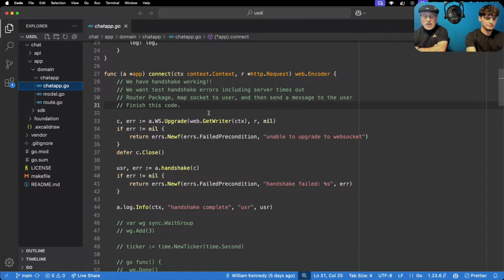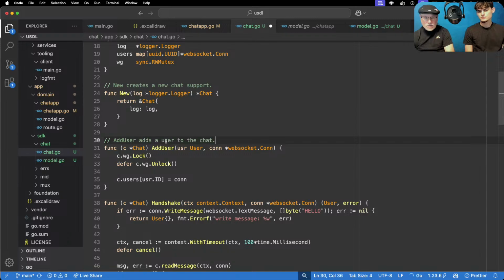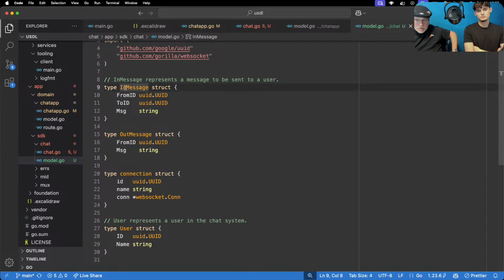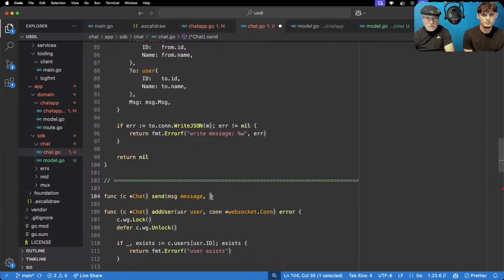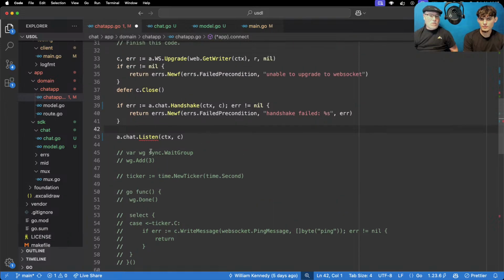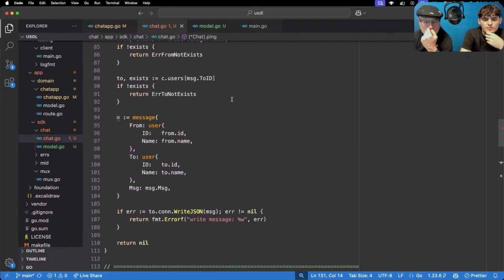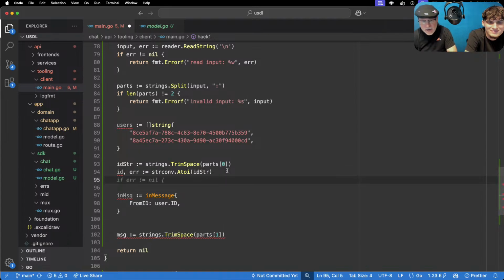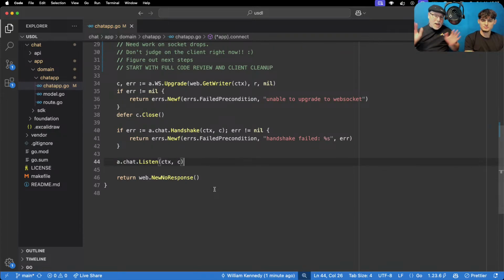Ultimate Go Software Design LIVE: Real Time Chat App Ep. 3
In this 3rd episode our hosts continue their work on creating a Real-Time Chat App leveraging WebSockets in Go.